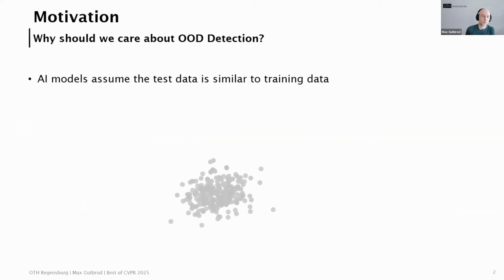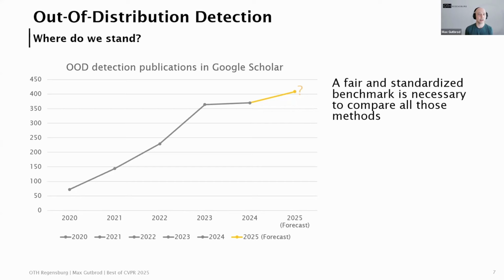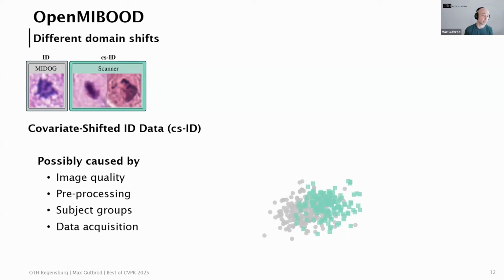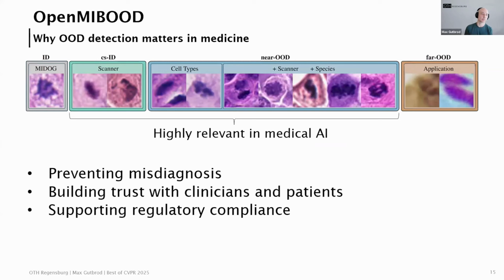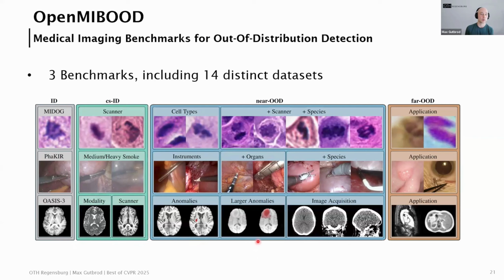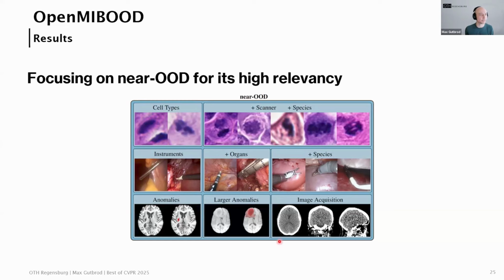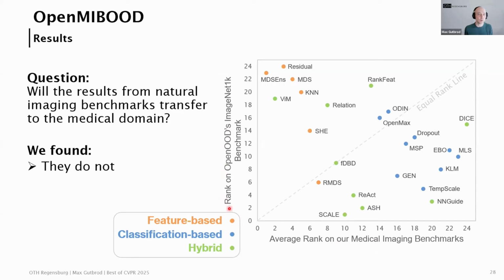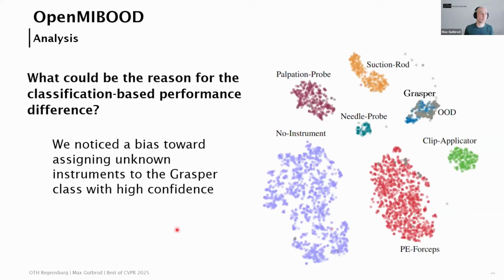OpenMIBOOD: Open Medical Imaging Benchmarks for Out-Of-Distribution Detection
As AI becomes more prevalent in fields like healthcare, ensuring its reliability under unexpected inputs is essential. We present OpenMIBOOD, a benchmarking framework for evaluating out-of-distribution (OOD) detection methods in medical imaging. It includes 14 datasets across three medical domains and categorizes them into in-distribution, near-OOD, and far-OOD groups to assess 24 post-hoc methods. Results show that OOD detection approaches effective in natural images often fail in medical contexts, highlighting the need for domain-specific benchmarks to ensure trustworthy AI in healthcare.

Max Gutbrod is a PhD student in Computer Science at OTH Regensburg, Germany, with a research focus on medical imaging. He's working on improving the resilience of AI systems in healthcare, so they can continue performing reliably, even when faced with unfamiliar or unexpected data.

00:00 - Intro
00:06 - Speaker Introduction and Research Focus
00:46 - Why Out-of-Distribution (OOD) Detection Matters in AI
02:05 - Defining OOD Detection and Scoring Functions
03:37 - Rise in OOD Detection Research and Need for Benchmarks
04:46 - Limitations of Existing OOD Benchmarks for Medical Imaging
05:07 - Introduction to Open MIOOD: Medical Imaging OOD Benchmarks
06:00 - Medical Imaging Benchmark: Midok Dataset and Categories
07:26 - Covariant Shifted Data Explained
07:56 - Semantically Shifted Data (Near OOD) Explained
08:34 - Context Shift (Far OOD) Explained
09:25 - Importance of Detecting OOD in Medical AI
10:12 - Real-World Impact of OOD on Model Performance
12:01 - Additional Medical Imaging Benchmarks: Endoscopic and MRI
13:37 - Overview of 24 Evaluated OOD Detection Methods
14:19 - Feature-Based, Classification-Based, and Hybrid Methods
15:20 - Performance Analysis Across Methods and Benchmarks
16:10 - Special Cases in Near OOD: Semantic vs. Covariant Shift
17:28 - Feature-Based Methods' Strength in Covariant Shifts
18:11 - Comparing Medical Imaging and Natural Image Benchmarks
19:49 - Understanding Performance Differences in Methods
20:00 - Challenges of Classification-Based Methods in Medical Imaging
21:29 - Model Bias Towards Known Classes and Its Implications
22:47 - Open Source Availability of Benchmarks and Tools
23:58 - Closing Remarks and Q\&A Invitation